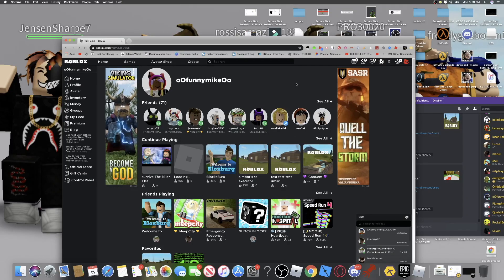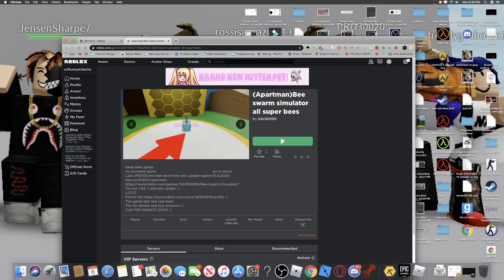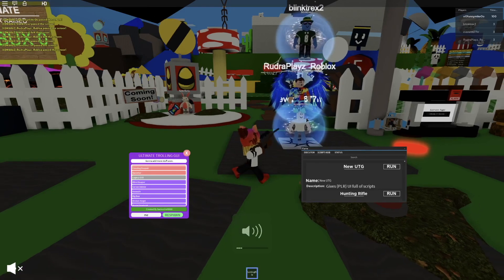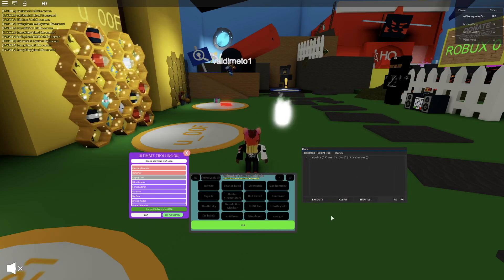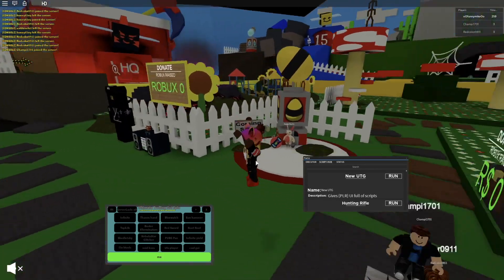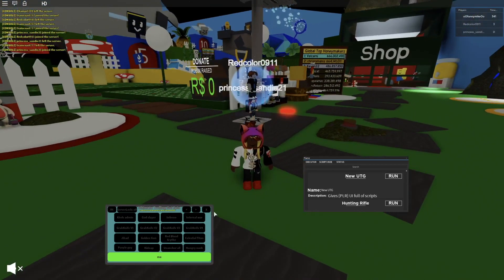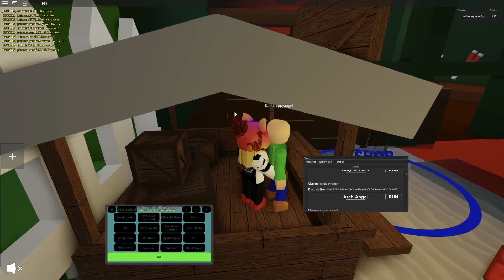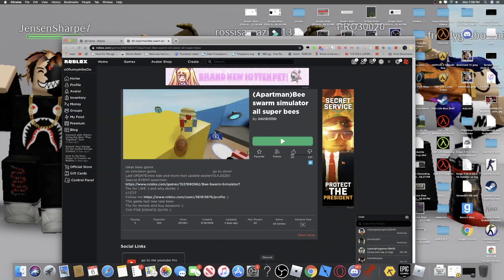Flame SS Review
Flame Discord
People Who Made Flame SS/Admins
Confetix
Unboxed឵឵឵
zygora
fbi
dirtblonk
KrystaINacht